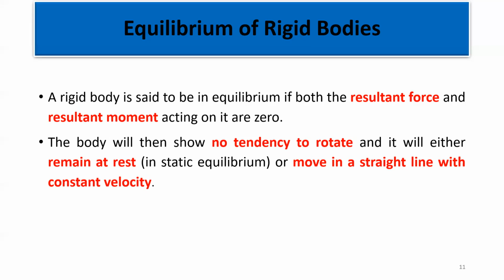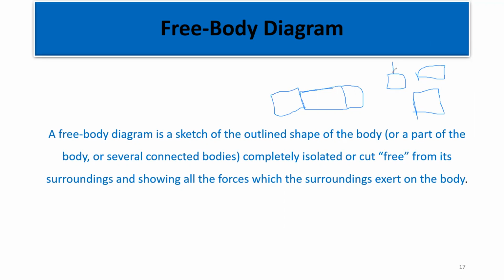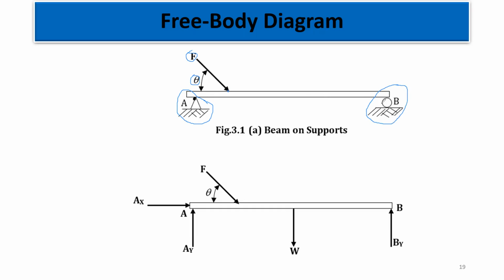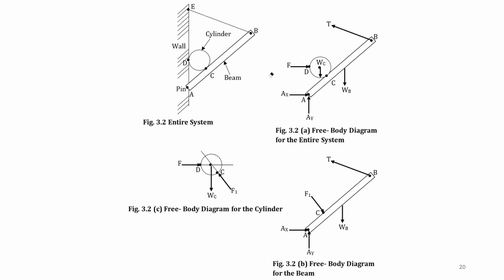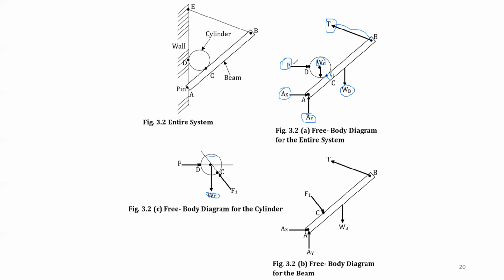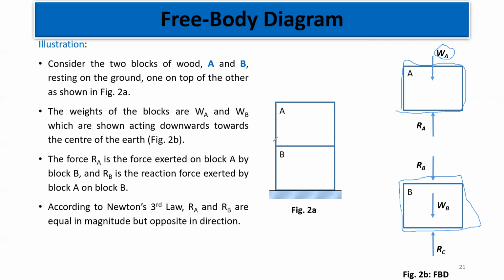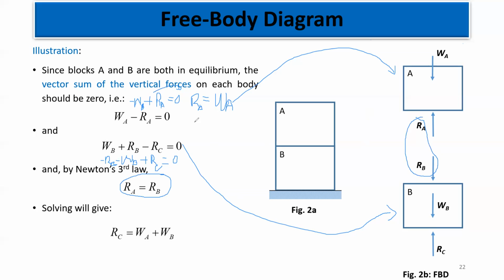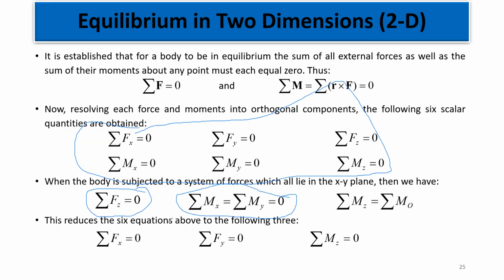RIGID BODIES IN EQUILIBRIUM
Drawing free body diagram and how to apply equilibrium equation in solving engineering problems